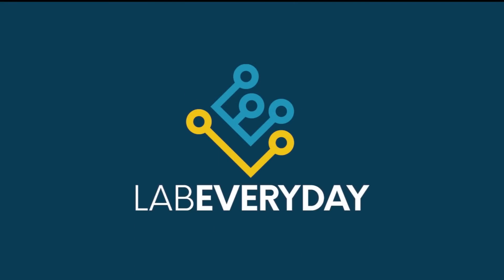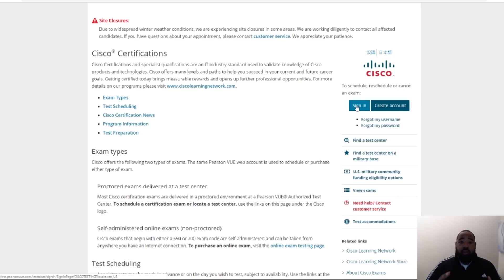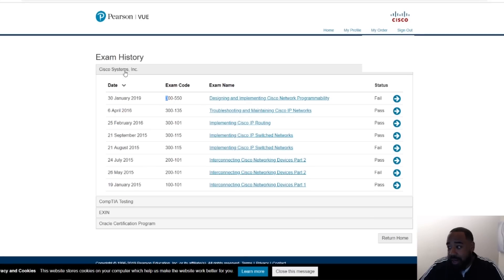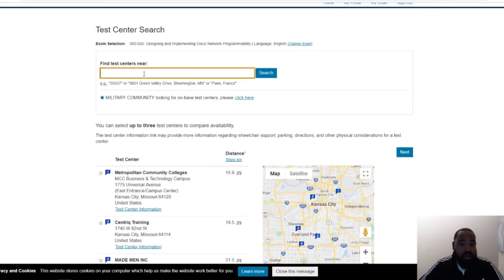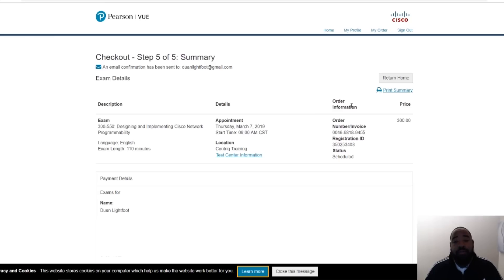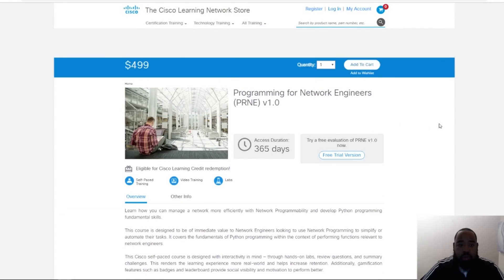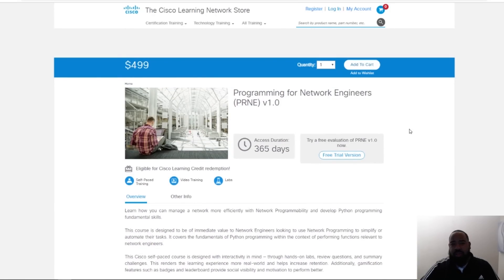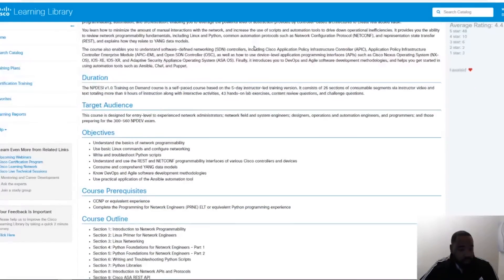I Failed My Certification Exam... Again!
I Failed My Cisco Certification Exam. Again!

One thing that I have learned is that you can't win them all. In this video I share what you need to know about the NPDESI exam 300-550 and I schedule my retake.

💥💥💥BOOKS💥💥💥
Network Programmability and Automation
Mastering Python Networking

I genuinely wish I could reply to everyone's messages!